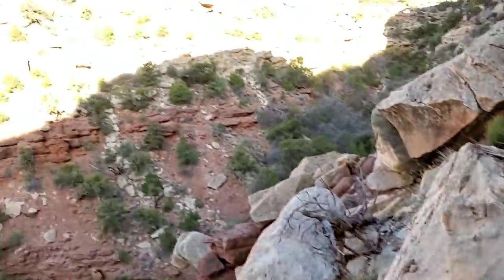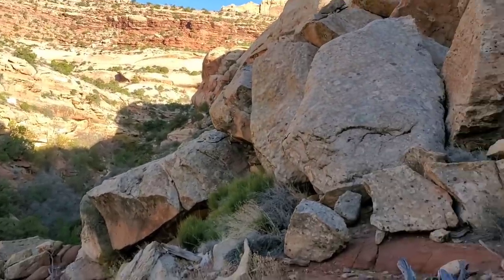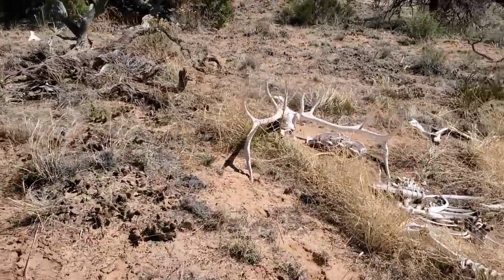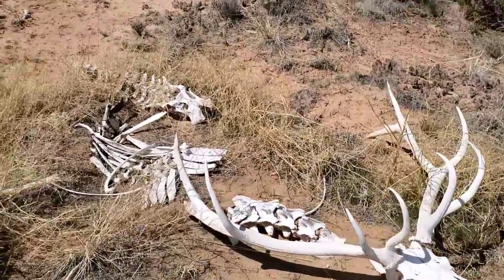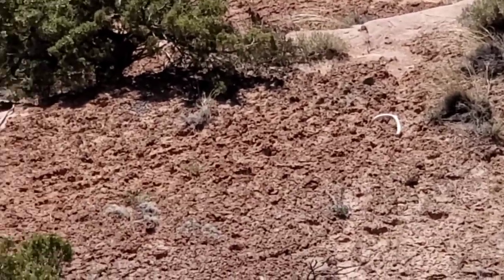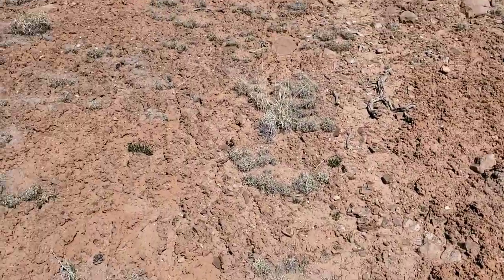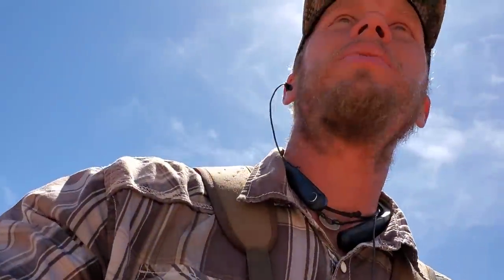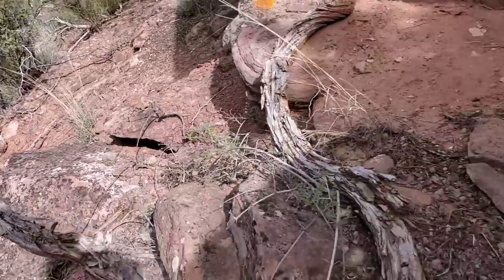Shed Hunt, Another Big One Gone! Big sets...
Another Giant finds an amazing place to lay down his antlers